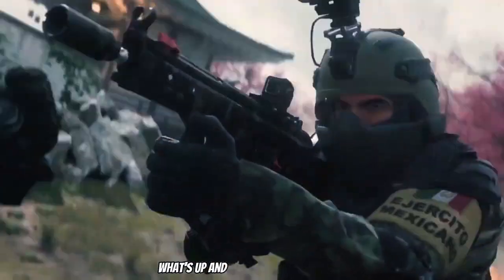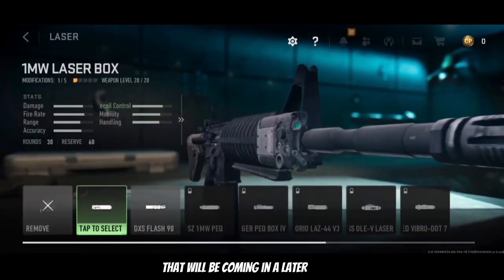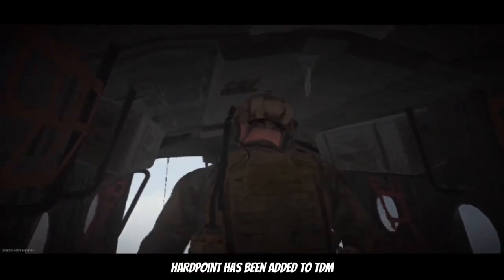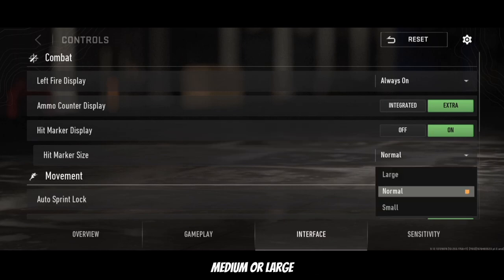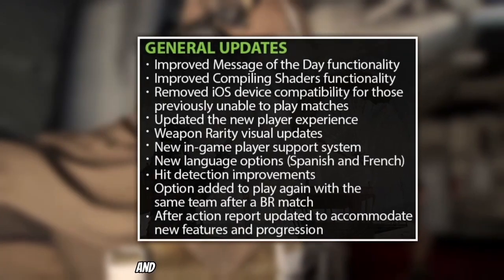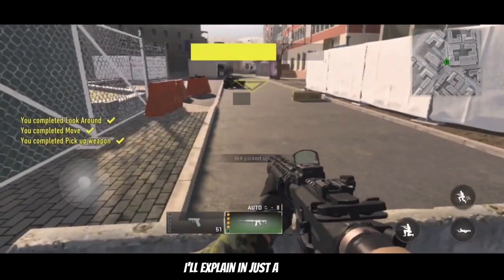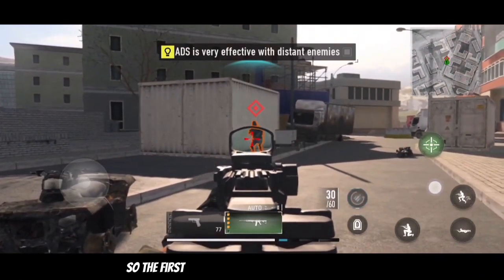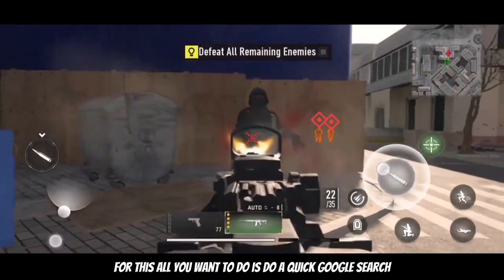14 New Things & Changes In Warzone Mobile Season 2!! + How To Download & Play!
14 NEW Things In Warzone Mobile's Update + How To Download & Play!

Gameplay By: @Murdablast

Music Credit